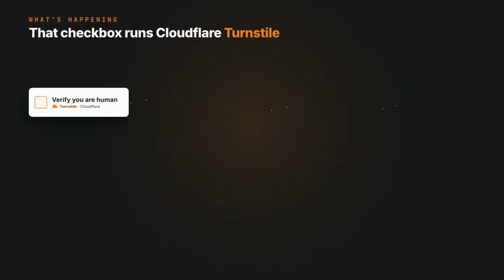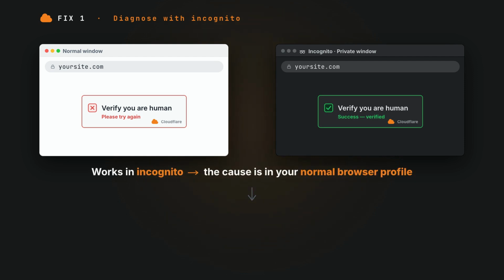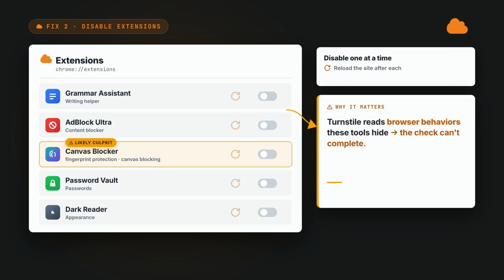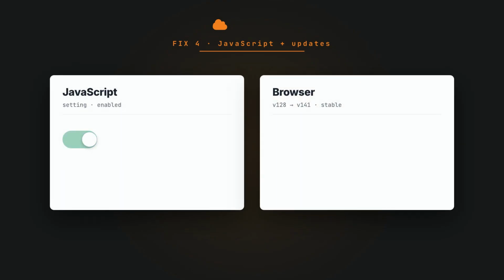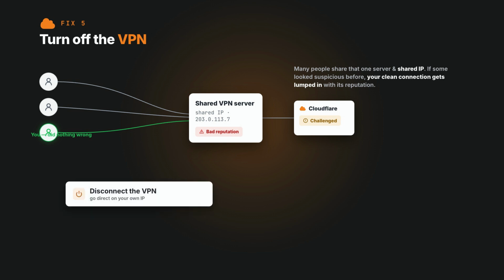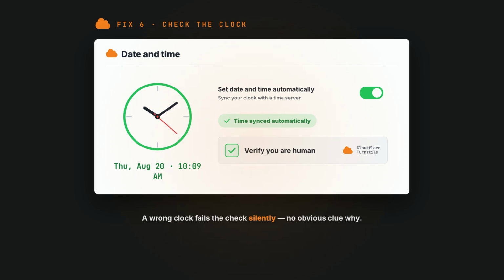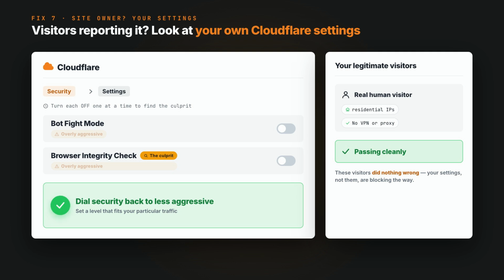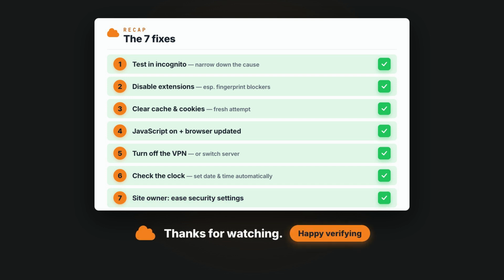How To Fix Cloudflare Verify You Are Human